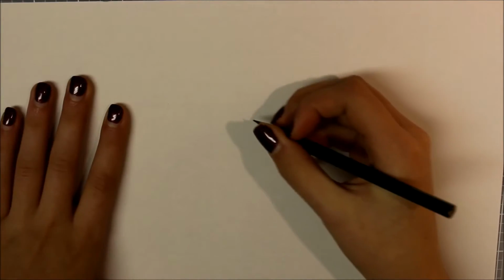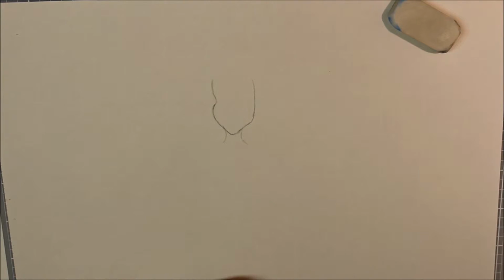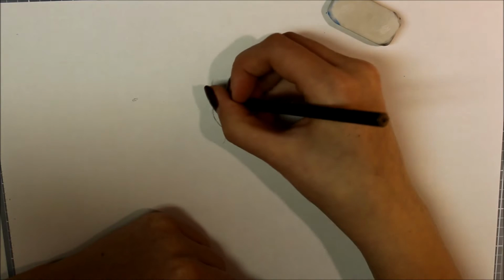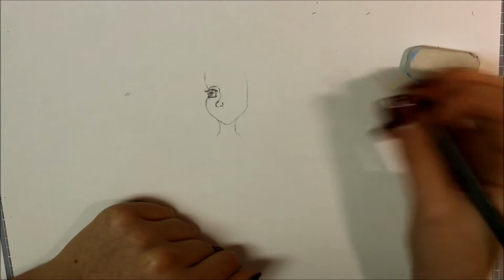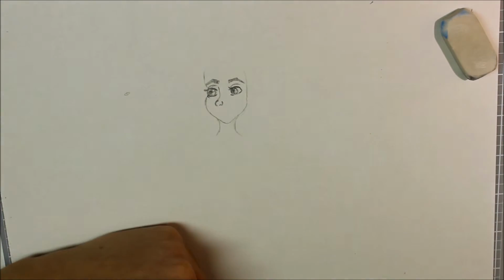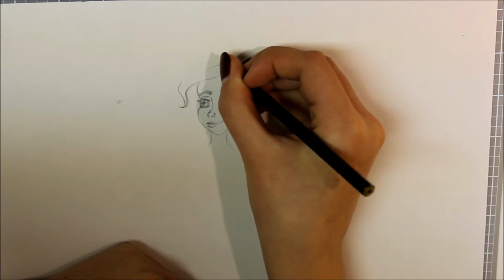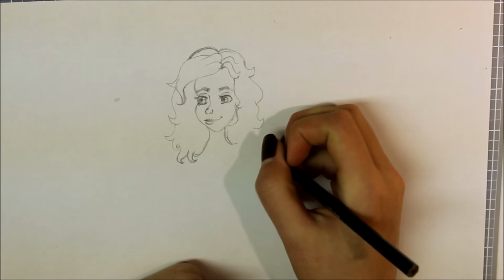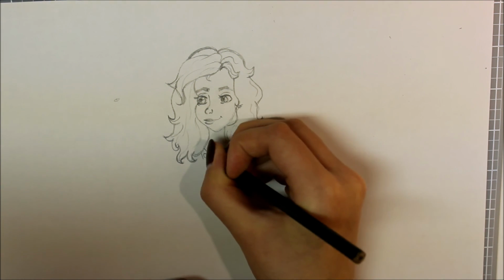How To Draw a Girl; The Profile of a Character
MY FIRST TUTORIAL! I really hope that this helps all of you who have been wanting me to do a tutorial. I really tired my best to show you how I draw the profile of a girl. This also wasn't planned, so I had no idea where I was going with this girl...but any ways, I really hope that you liked this and it was helpful to you! If you would like more tutorials in the future, go ahead and comment them down below!